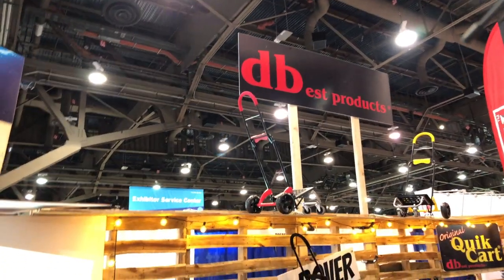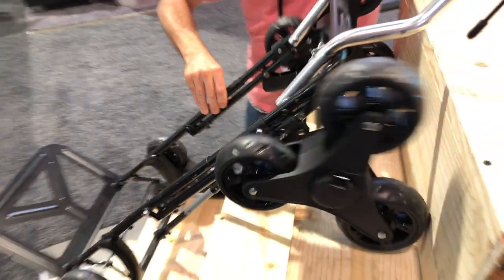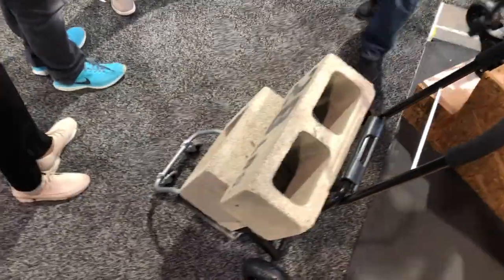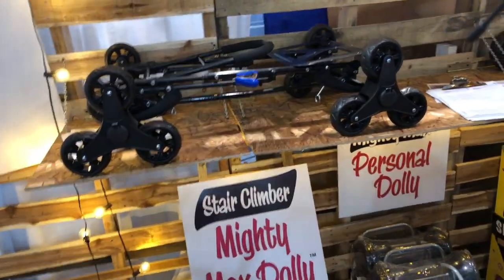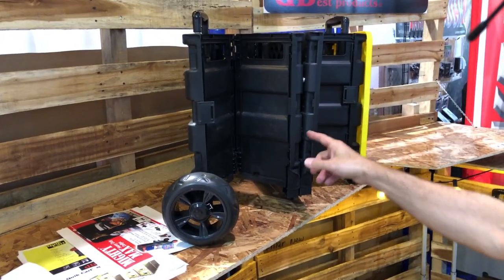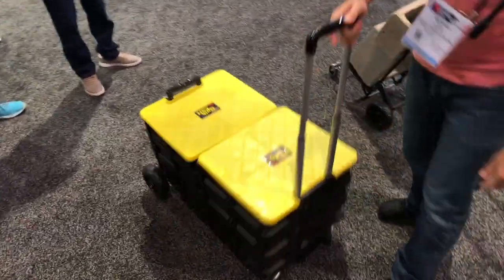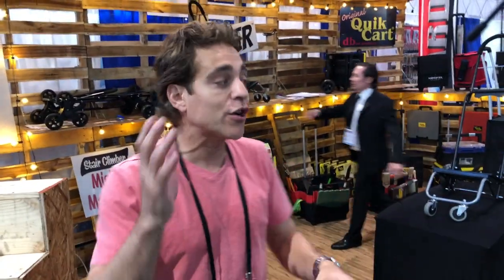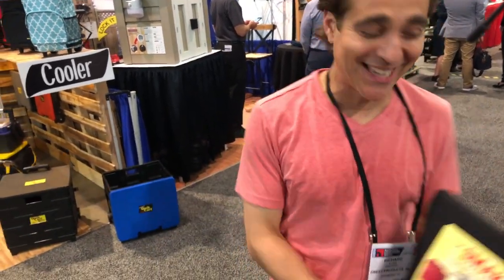DBestProducts Hauling Carts For Stairs Heavy Loads Shopping and Travel | Weekend Sportsman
Check out online prices for:
Quick Cart
Trolley Dolly
Mighty Max Stair Climber

dbest products is a US based consumer products company specializing in the category of storage and organization. In addition to our domestic success, we sell internationally to more than 30 countries and are a recognized market leader in multipurpose folding and rolling carts.